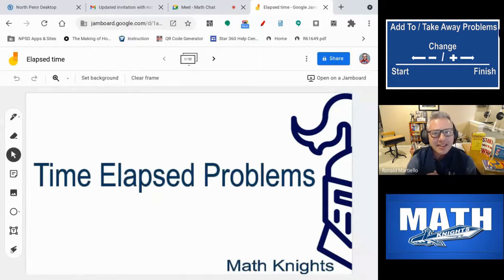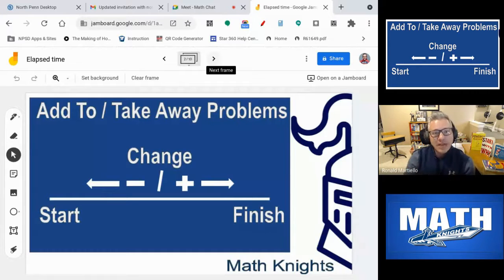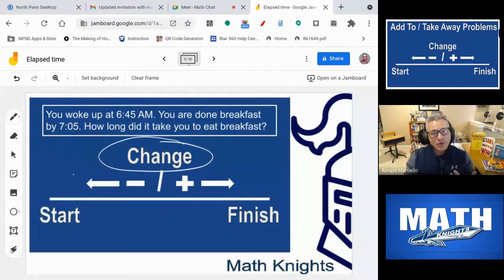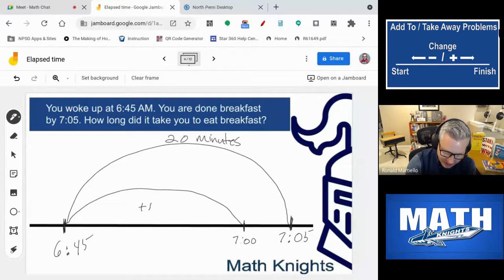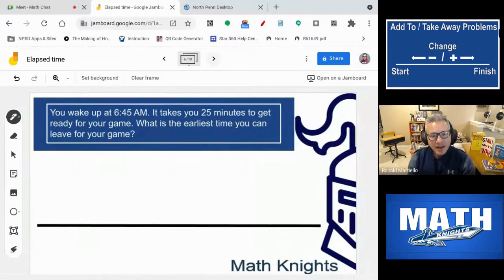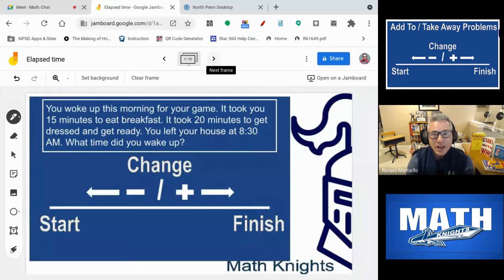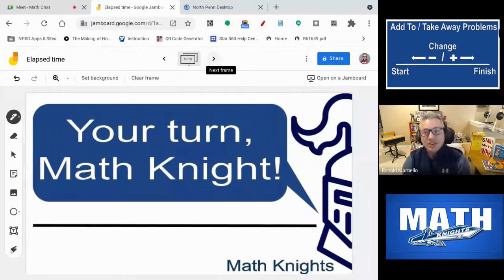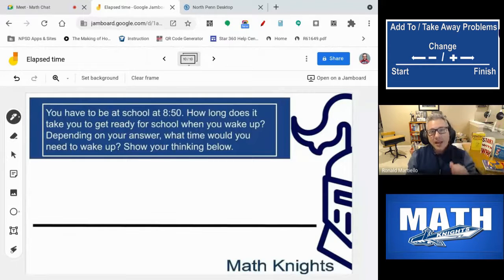Things That Rock: Time Elapsed Problems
In this video, I discuss how to approach time elapsed problems based on the situation and the unknown number. Then, I demonstrate how to use the number line so that students can think flexibly about their solution attempts.